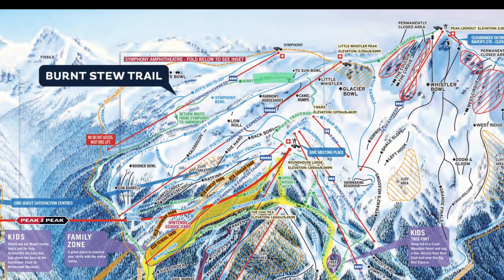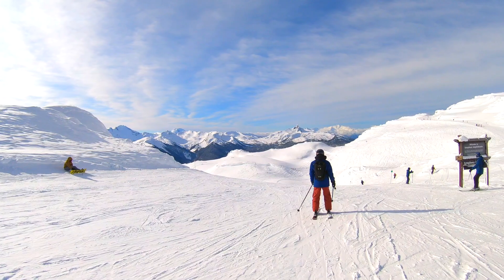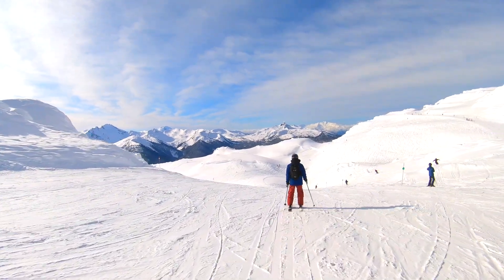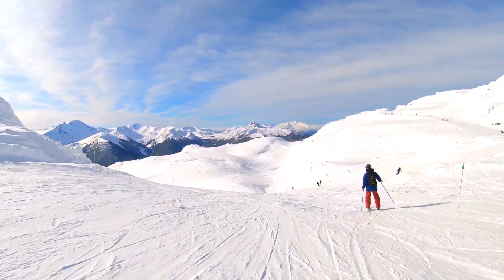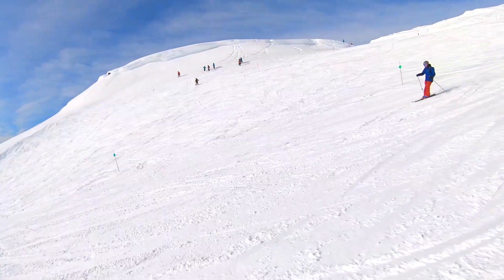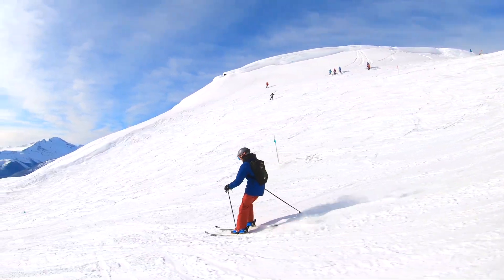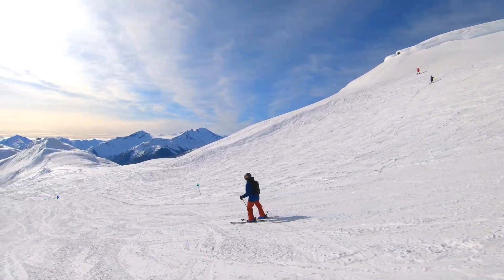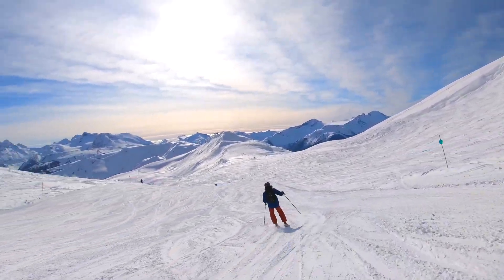Whistler Blackcomb | Burnt Stew Trail - most beautiful beginner run in Canada